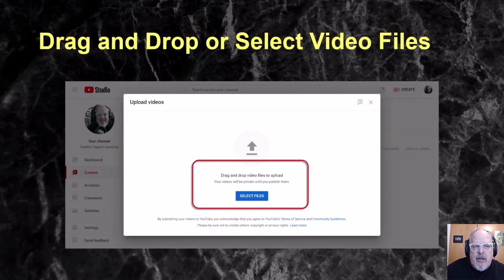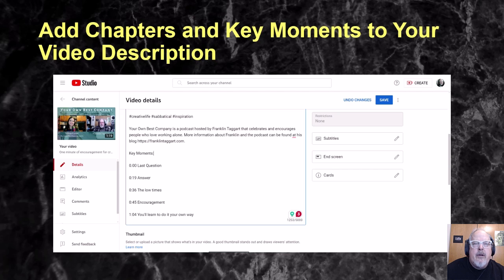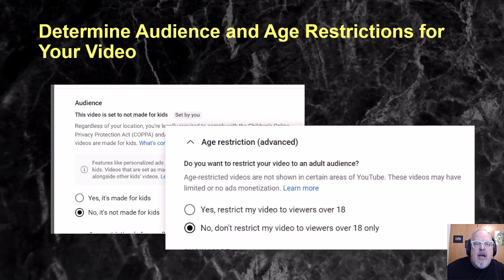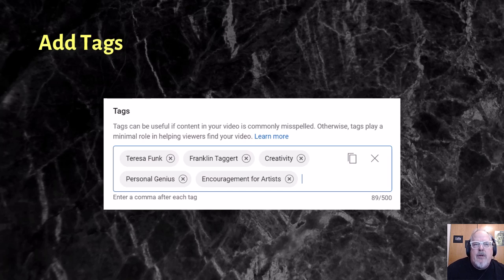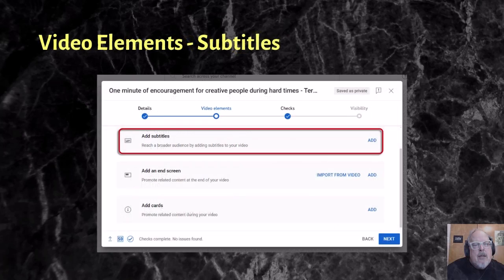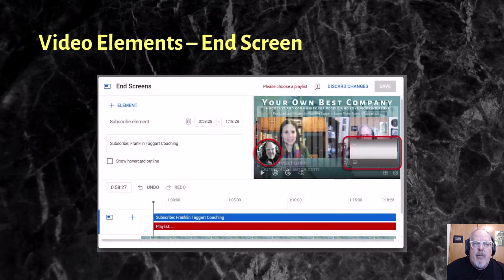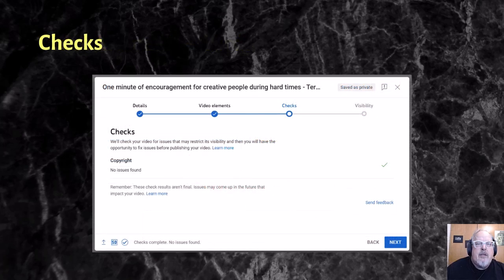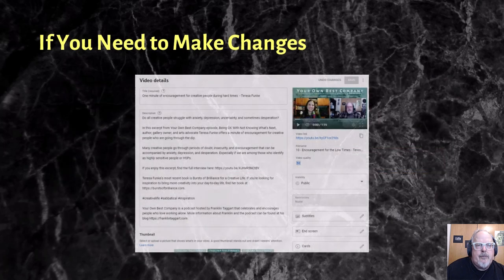How to Upload a YouTube Video - Mini Masterclass with Franklin Taggart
In this detailed tutorial, Franklin Taggart walks through every aspect of uploading your YouTube video. Especially designed for absolute beginners, these essential steps will help you maximize your video’s impact and get started on YouTube without the steep learning curve.
This video is produced and posted by Franklin Taggart. Franklin is a multi-faceted coach working with creative entrepreneurs and entrepreneurial creatives who have a strong pull to learn new DIY content creation skills. He helps his clients develop strategies and build effective channels to reach the people who are looking for their products and services. Learn more on his blog:

A note about my videos: They are designed for people who consider themselves highly sensitive (HSP). They are paced slowly and committed to limiting noise and movement so that you can more easily concentrate on the content. I hope you enjoy them!

Chapters
00:00:00 How to Upload a YouTube Video Intro
00:00:40 Select and Upload Your Video to Your Channel
00:01:24 Add a Video Title
00:02:14 Add a Video Description
00:04:45 Add Video Chapters and Key Moments
00:06:03 Add a Thumbnail Image
00:06:37 Creating a Playlist
00:08:14 Paid Promotion and Altered Content
00:09:22 Automatic Chapters, Places, and Concepts
00:11:40 Video Language, Captions, Date, and Location
00:12:24 License, Embedding, and Publishing
00:13:29 Remixing Permissions
00:13:53 Video Category
00:14:13 Video Comments and Ratings Settings
00:14:54 Adding Video Subtitles
00:16:19 Adding a Video End Screen
00:19:05 Adding Callout Cards
00:21:12 Copyright Checks
00:22:18 Visibility, Scheduling, Premieres, and Publishing
00:23:55  Publish Confirmation and Sharing
00:24:17 If You Need to Make Changes
00:24:52 Ending
00:25:18 Bonus Lesson: YouTube Posts
00:26:17 Thank You!